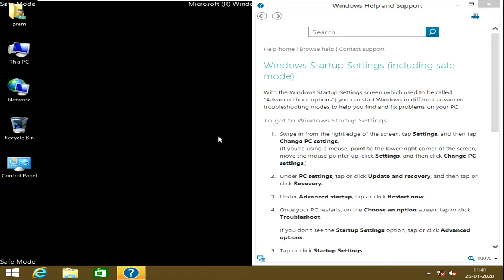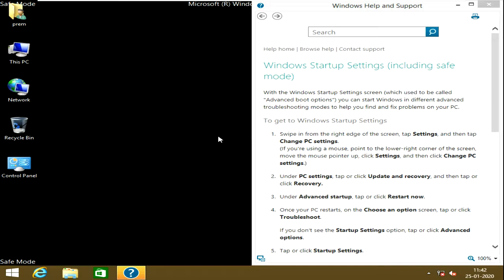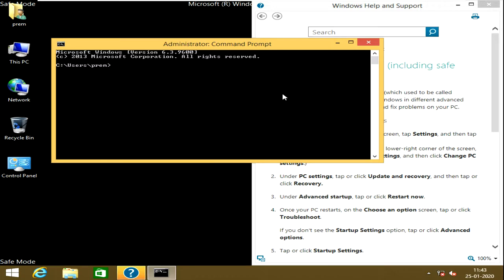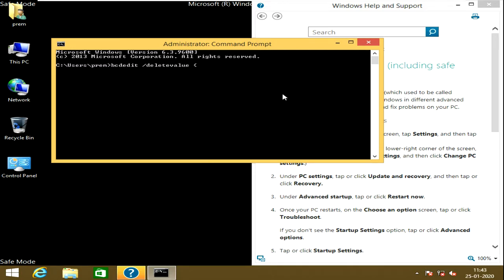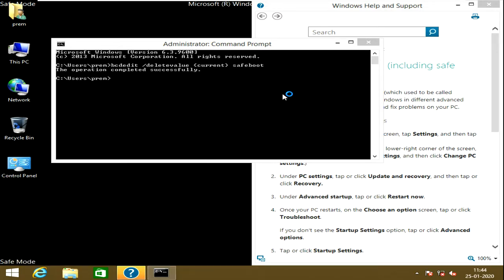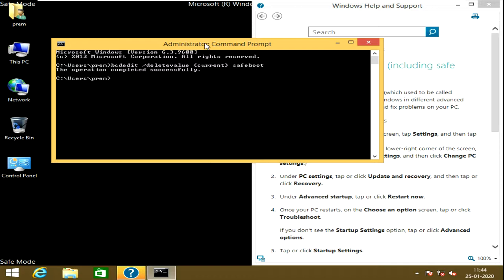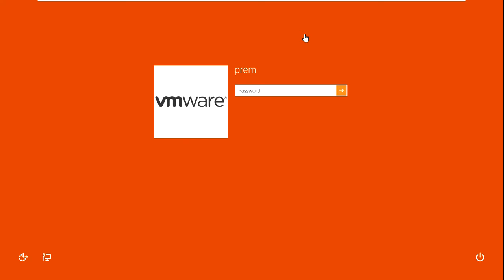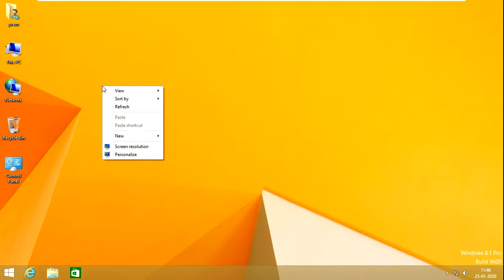WAYS TO EXIT FROM SAFEMODE IN WINDOWS OS. CMD PROMPT & MSCONFIG FOR EXITING FROM SAFEMODE IN WINS.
RUN CMD PROMPT IN ELEVATED MODE

TYPE THIS CMD

BCDEDIT /DELETEVALUE {CURRENT} SAFEBOOT

RUN MSCONFIG UNCHECK SAFEBOOT IN BOOT